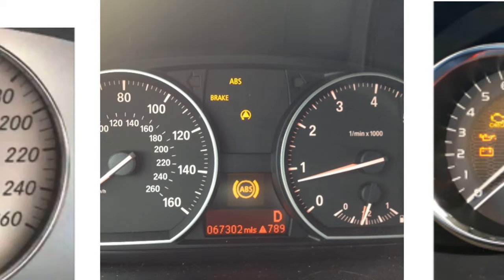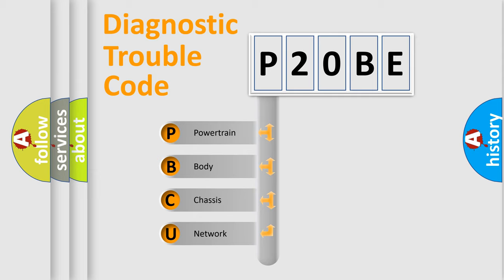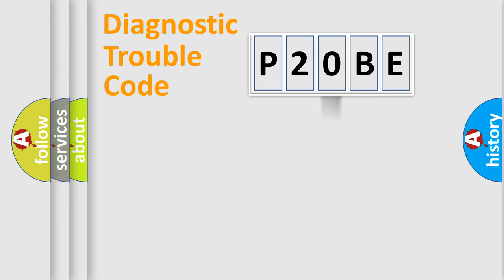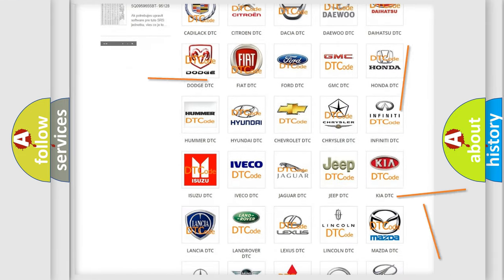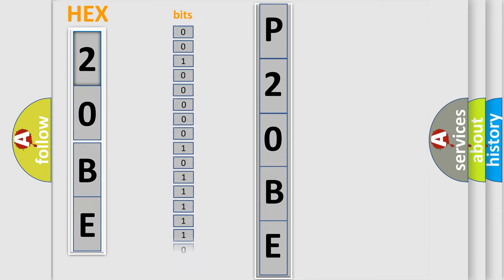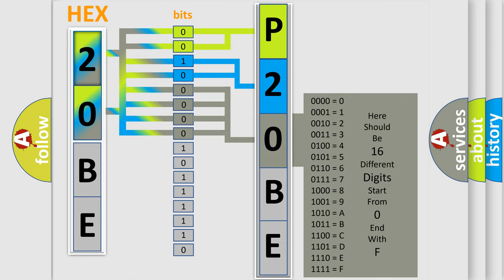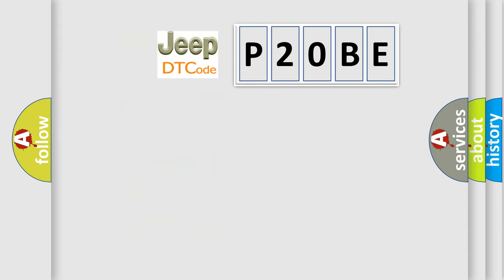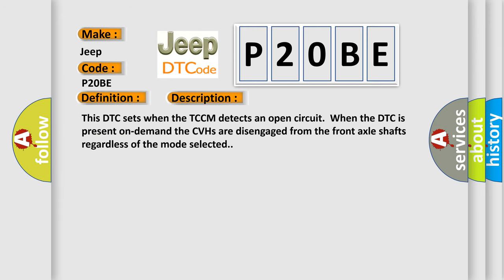DTC Jeep P20BE Short Explanation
Contents:
0:21 Basic DTC analysis according to OBD2 protocol standard.
1:48 Insight into programming
2:58 A diagnostically understandable description of the Diagnostic Trouble Code
3:05 Basic error definition

Make:
Jeep
Code:
P20BE
Definition:
Constant Vacuum Hublock (CVH) Solenoid: Circuit Open
Cause:
This DTC sets when the TCCM detects an open circuit.When the DTC is present on-demand the CVHs are disengaged from the front axle shafts regardless of the mode selected.